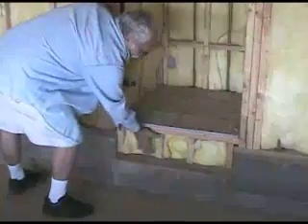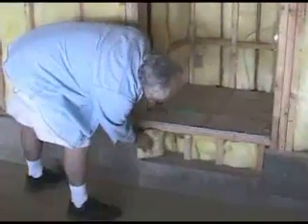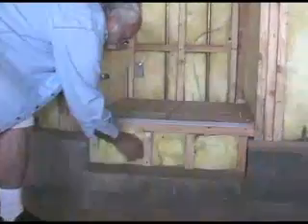Water Heater Platform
Quality insulation issues associated with a water heater platform